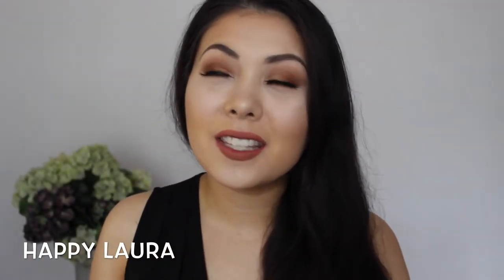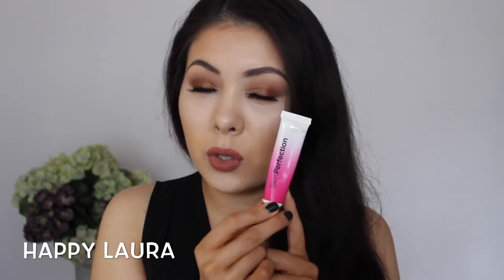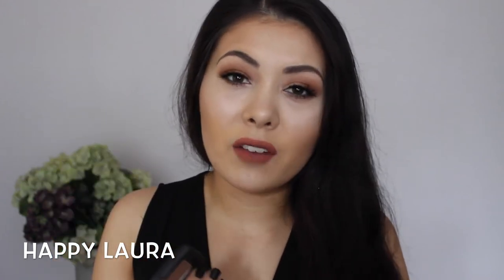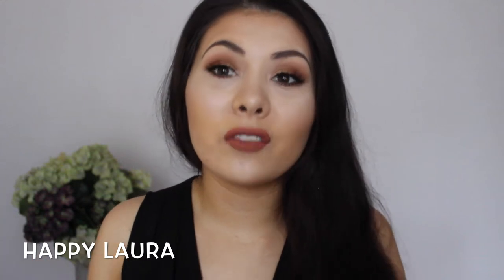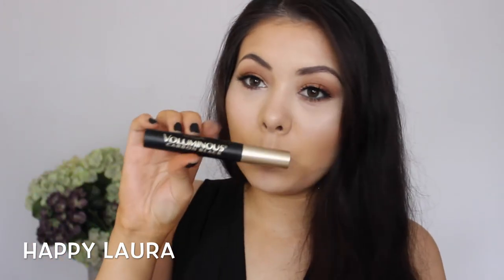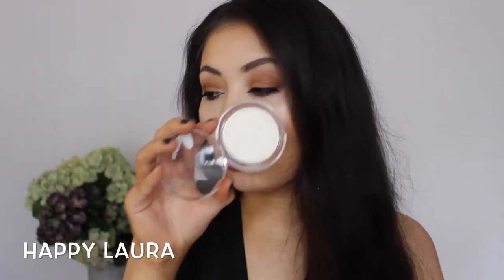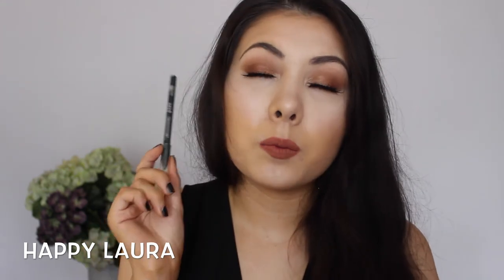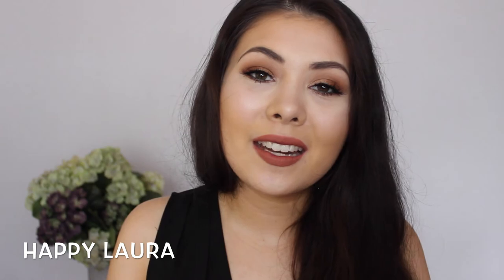January Favourites 2015 Make Up & Beauty ♡ Happy Laura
Products Mentioned:

Loreal Skin Perfection Instant Blur
Estee Lauder Double Wear Foundation (I use the shade 2W2 Rattan)
MAC Lightscapade
Mario Badescu Rose Water Spray
Loreal Volumious Mascara
Essence So Glow Cream to Powder Hight (10 look on the bright side)
Rimmel Khol Kajal Eyeliner (Green)
Nyx Lip Liner Mauve
Savvy Ultra Matte Lip Colour (Lights .. Camera)